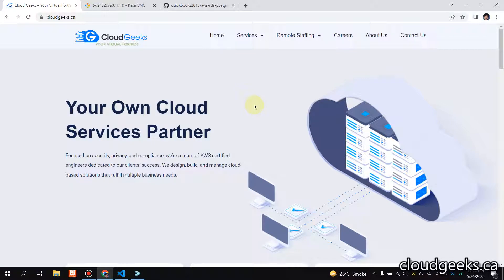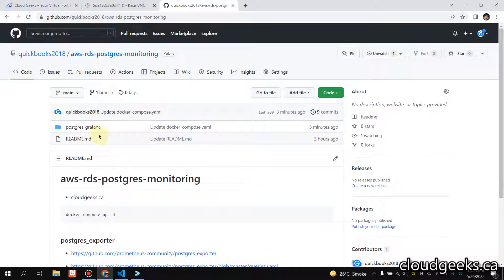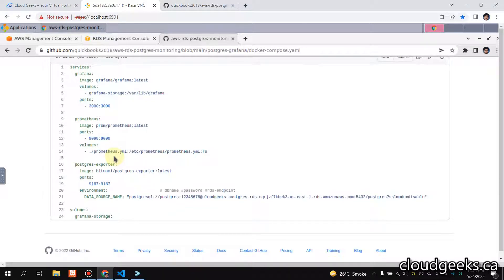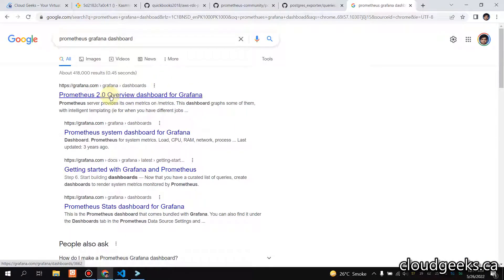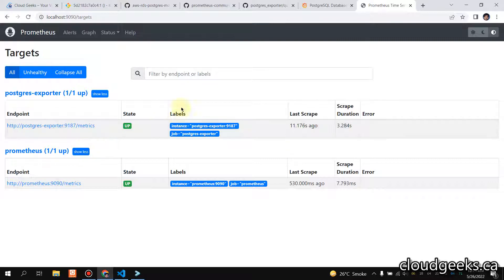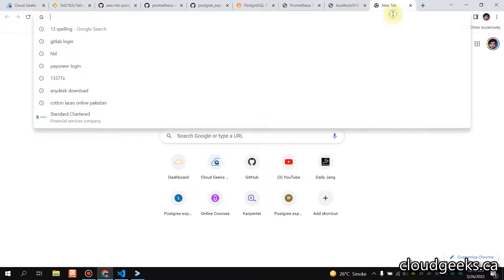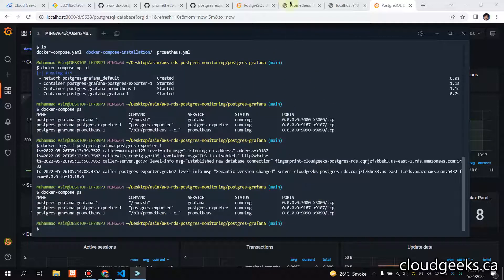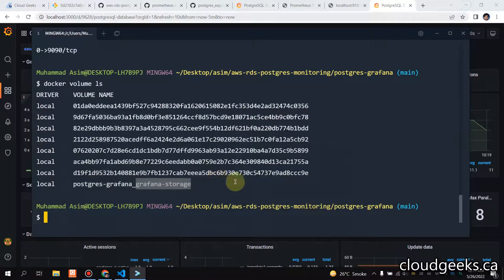(English) AWS RDS Postgres Monitoring with Grafana in Docker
Unlock the power of AWS RDS Postgres Monitoring with our comprehensive tutorial on using Grafana in Docker. We'll guide you through each step, ensuring you have all the knowledge you need to effectively monitor your AWS RDS Postgres databases. Whether you're a beginner or an experienced developer, this video is for you.